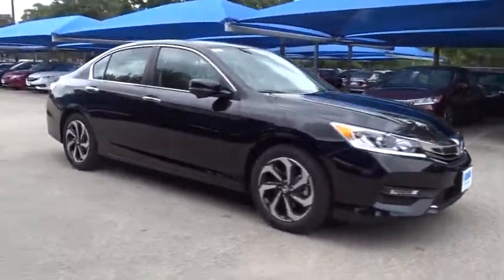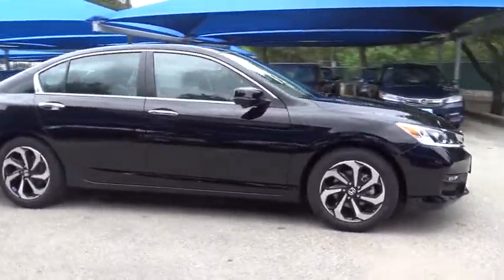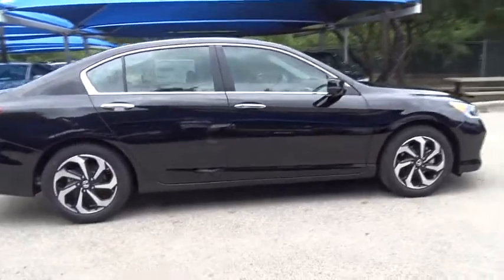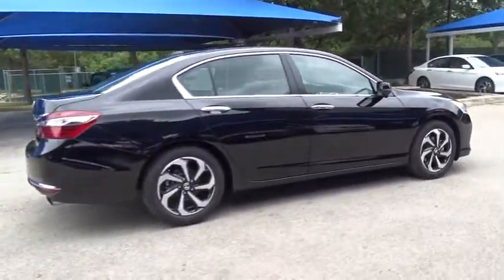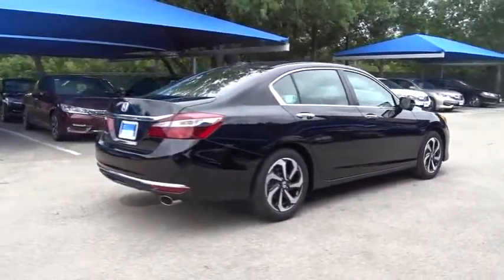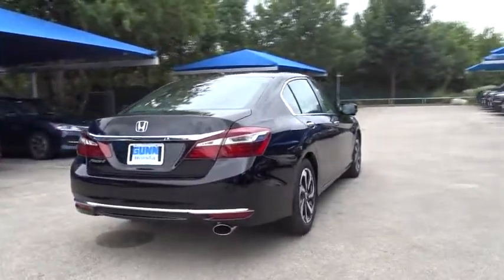2016 Honda Accord Sedan San Antonio, Austin, Houston, Boerne, Dallas, TX H162943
2016 Honda Accord Sedan
2016 Honda Accord Sedan EX-L - Stock#: H162943 - VIN#: 1HGCR2F86GA241420

Gunn Honda
14610 IH-10 W

Safety equipment includes: ABS, Traction control, Curtain airbags, Passenger Airbag, Front fog/driving lights...Other features include: Leather seats, Bluetooth, Power locks, Power windows, Heated seats... With refined new styling in the front and the rear, you've never seen an Accord like the redesigned 2016 edition. Elegant redesigned taillights make a bold statement while available LED fog lights help in low-visibility situations. The Accord's interior is luxuriously appointed with updated accents and innovative technology. Dual-zone automatic climate control comes standard while the available leather-trimmed seats offer a sophisticated look and luxurious feel along with the comfort of a 10-way power driver's seat. The standard 8-inch high-resolution screen in the dashboard displays information relating to music and phone calls (Bluetooth and SMS text message compatibility comes standard). Opt for the upgraded system with a 7-inch touchscreen display audio with HondaLink where you can touch, pinch and swipe like a smartphone to access the available features. Power comes in the form of 2.4L engine with 185hp (189hp in the Sport trim) which is mated to either a 6-speed manual transmission or an available continuously variable transmission. There is also an available 3.5L V6 which outputs 278hp and is mated to a 6-speed automatic transmission with Sport Mode. Push the ECON button to adjust fuel-consuming systems for more efficiency. Power up with either an available push button start or remotely with your keyfob. Other available comfort features include heated front and rear seats, a one-touch power moonroof, and HomeLink Remote System. The multi-angle rearview camera allows you to get visibility with three different angles. Other optional safety features include Honda Sensing which comes with a Road Departure Mitigation System, a Forward Collision Warning, and a Collision Mitigation Braking System.